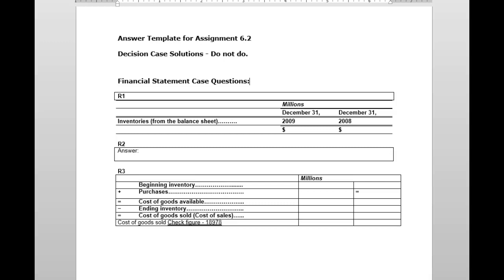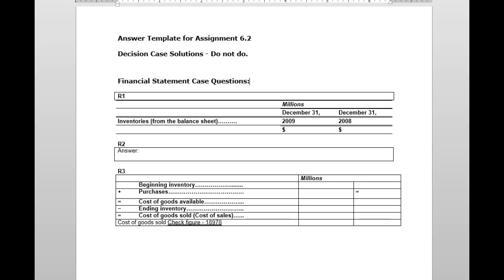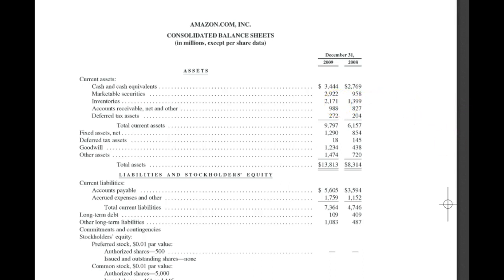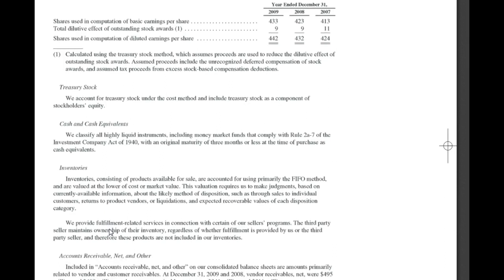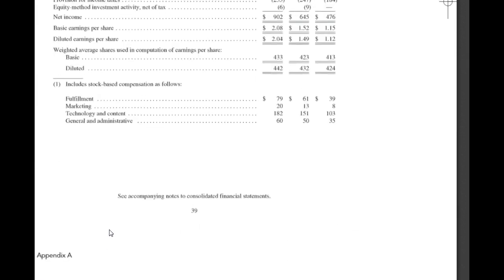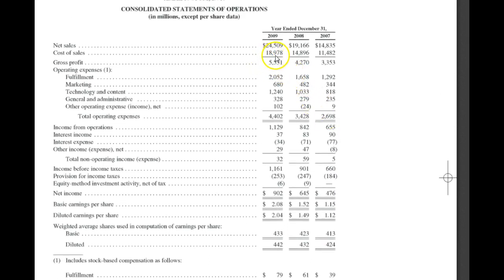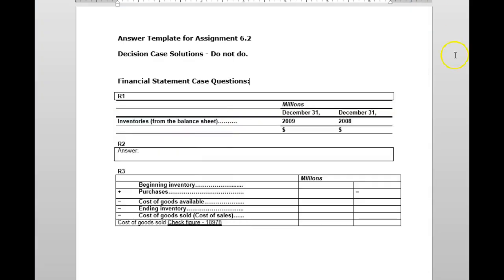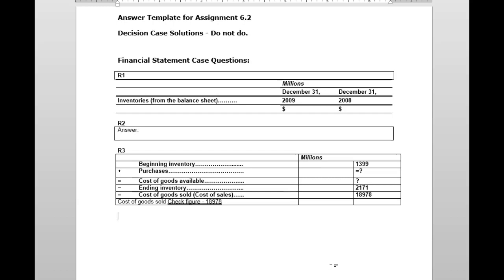Assignment 6.2 (Financial Report)